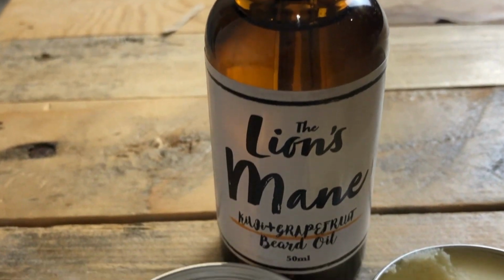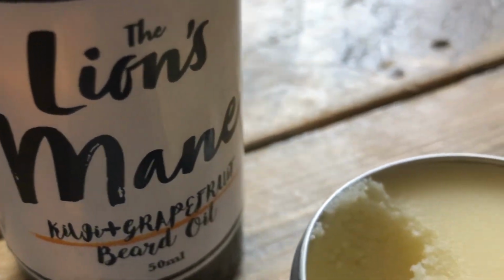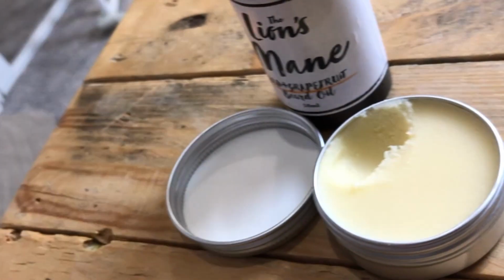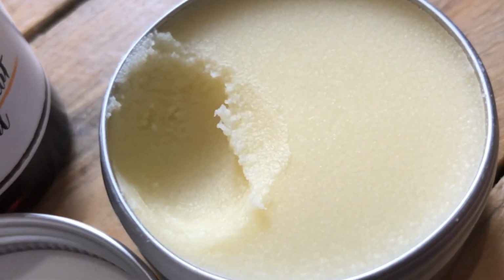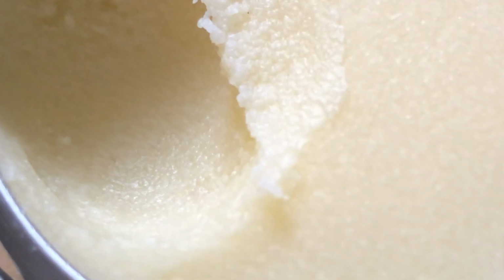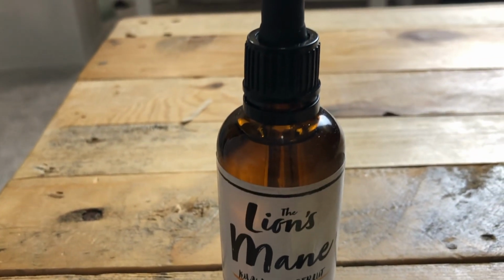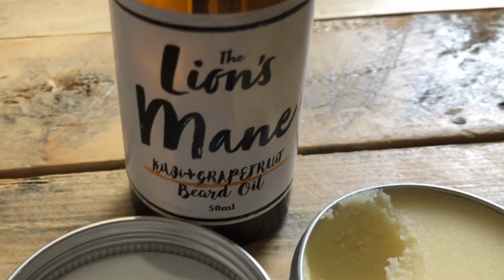Finding a good beard oil? Kiwi and Grapefruit Beard Oil First Impressions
I've been looking for the best beard oils out there. It can be hard work finding a good beard oil and I'm expecting big things from this Kiwi and Grapefruit Beard Oil from the Lion's Mane. This is just my first impressions after using the Beard Oil and Balm just the once.

Kiwi Beard Oil is new to me and the Grapefruit scent really gave this Beard Oil some good depth.

It isn't a fully Natural Beard Oil as the scent is Fragrance Oil based but it is a punchy scent, that smells good.